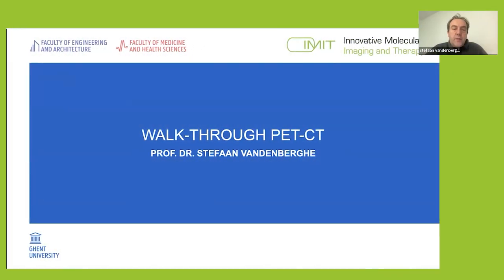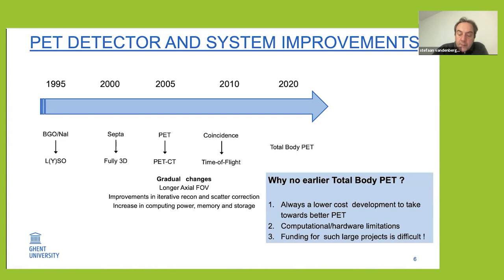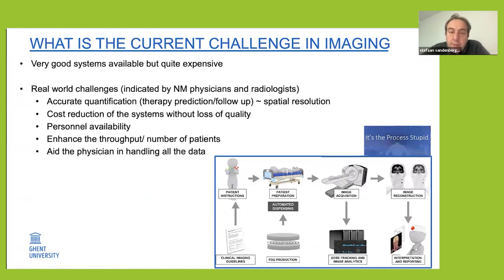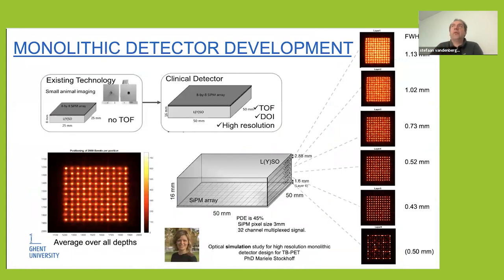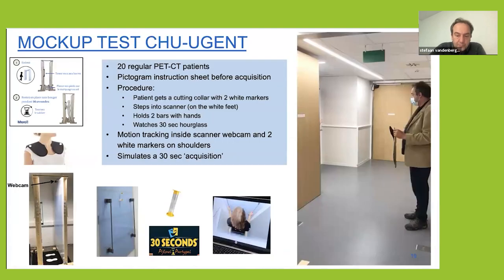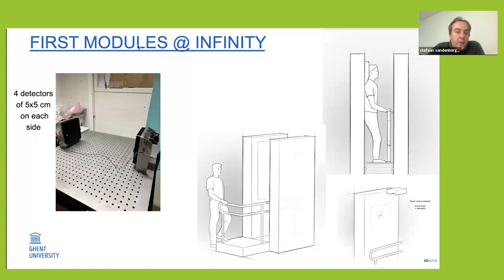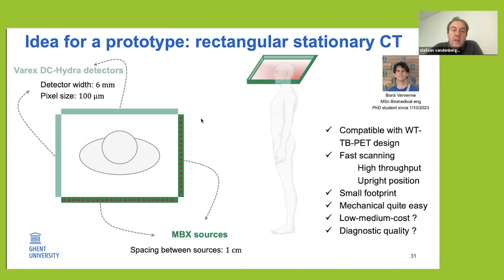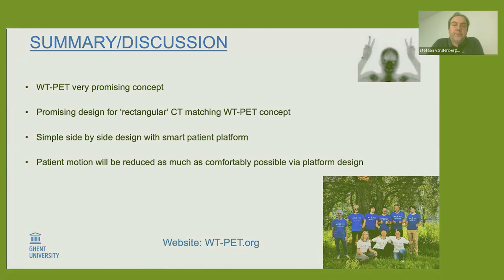Walk-through body PET scanner for high-throughput imaging at lower cost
In this Virtual Pub, Stefaan Vandenberghe of Ghent University lectures on “Walk-through body PET scanner for high-throughput imaging at lower cost.”